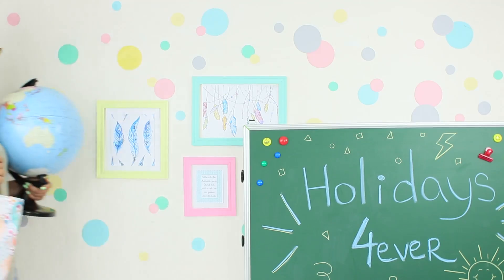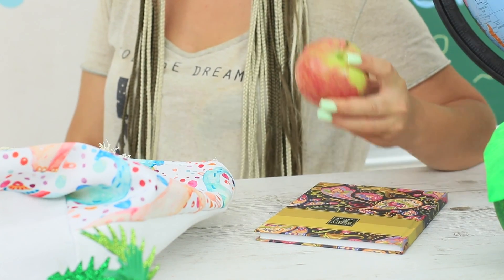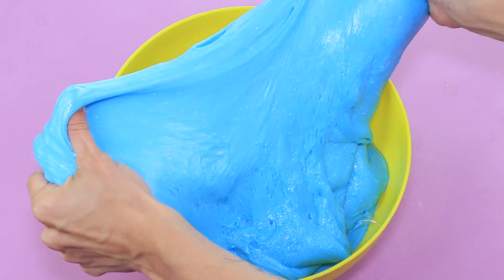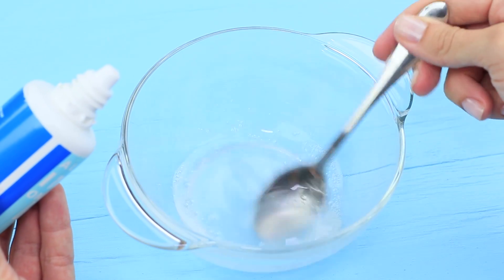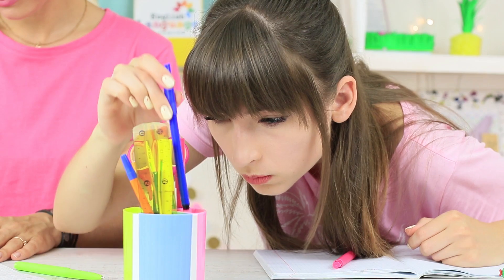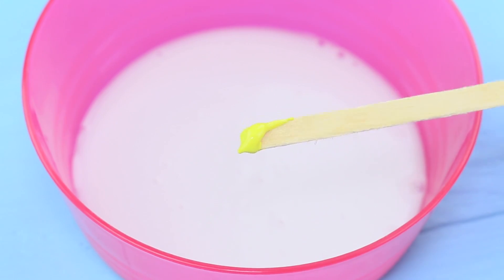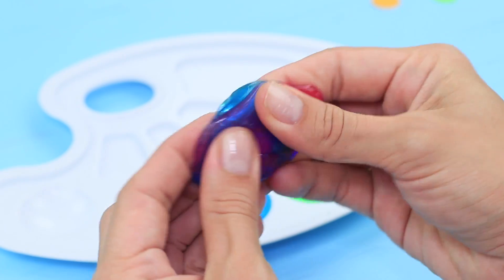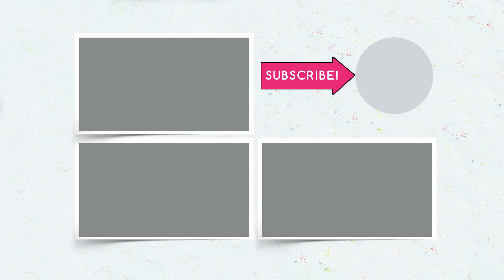8 Weird Ways To Sneak Slimes Into Class / Back To School Pranks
Slime is very funny, but how to play with it, if Mrs. Smith attentively follows the order in the classroom? You should come up with a ways how to sneak slimes into school. Some of them we prepared in our new Troom Troom video.

Supplies and tools:
• Apple
• Jelly candies
• Starch
• Powdered sugar
• Edible beads
• Toothpicks
• White glue
• Shaving cream
• Acrylic paints
• Baby powder
• Borax
• Hand crème
• Baking soda
• Water
• Globe
• Utility knife
• Black foam rubber sheet
• Small animal toys
• Colored slimes
• Paint palette
• Brush
• Straw
• Hot glue gun
• Liquid slime
• Hot glue stick
• Modeling dough
• Notebook with hard cover
• Printed textbook cover
• Slime glue
• Food coloring
• Glitter
• School supplies cup
• Liquid laundry detergent
• Marker
• Stationery glue
• Baking soda
• Lens solution
• Plastic ruler
• Round glitter container
• Ring blank